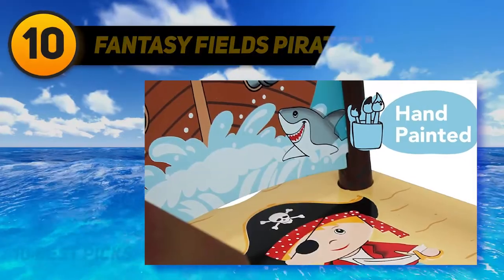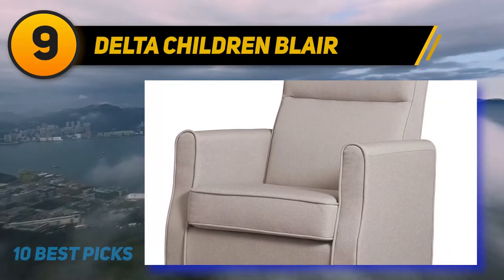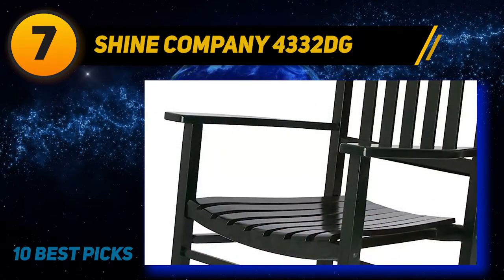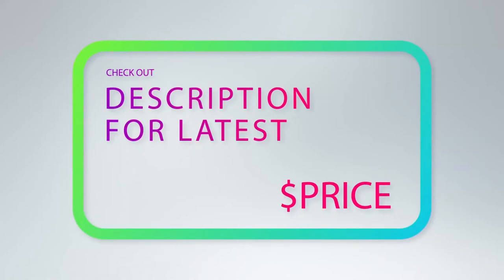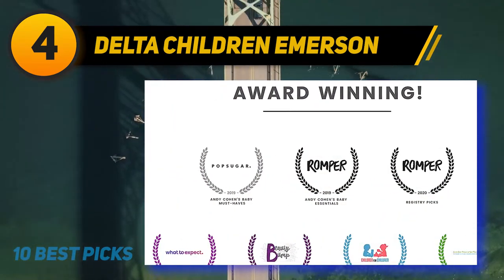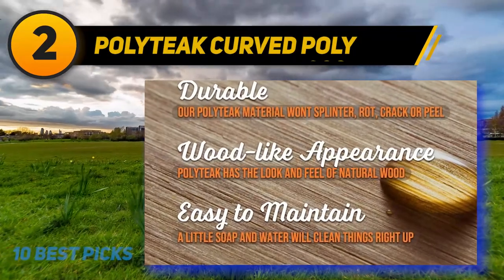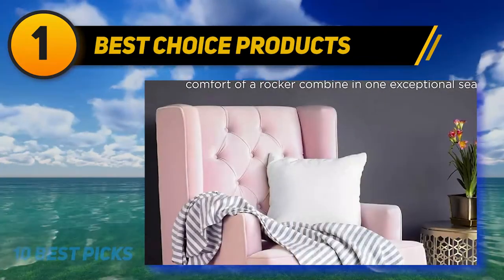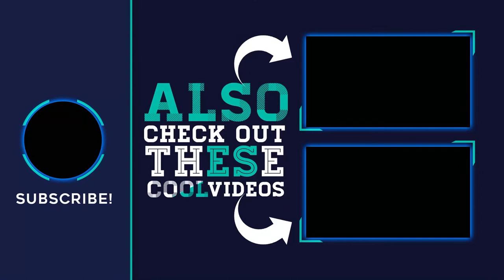Best Rocking Chairs in 2023 [Top 10 Rocking Chairs]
The 10 Best Rocking Chairs 2022! Here Is The Product Links,
✅ 1  ► Best Choice Products ◄
✓ Amazon US
✓ Amazon CA
✓ Amazon UK
✓ Amazon EU
✅ 2  ► PolyTEAK Curved Poly ◄
✓ Amazon US
✓ Amazon CA
✓ Amazon UK
✓ Amazon EU
✅ 3  ► Amish Heavy Duty 600 ◄
✓ Amazon US
✓ Amazon CA
✓ Amazon UK
✓ Amazon EU
✅ 4  ► Delta Children Emerson ◄
✓ Amazon US
✓ Amazon CA
✓ Amazon UK
✓ Amazon EU
✅ 5  ► Baxton Studio Yashiya ◄
✓ Amazon US
✓ Amazon CA
✓ Amazon UK
✓ Amazon EU
✅ 6  ► Nursery Works Compass ◄
✓ Amazon US
✓ Amazon CA
✓ Amazon UK
✓ Amazon EU
✅ 7  ► Shine Company 4332DG ◄
✓ Amazon US
✓ Amazon CA
✓ Amazon UK
✓ Amazon EU
✅ 8  ► KEET Bubble Rocking ◄
✓ Amazon US
✓ Amazon CA
✓ Amazon UK
✓ Amazon EU
✅ 9  ► Delta Children Blair ◄
✓ Amazon US
✓ Amazon CA
✓ Amazon UK
✓ Amazon EU
✅ 10  ► Fantasy Fields Pirates ◄
✓ Amazon US
✓ Amazon CA
✓ Amazon UK
✓ Amazon EU

This Is Our Top 10 Best Rocking Chairs. Hope you guys enjoyed this video.